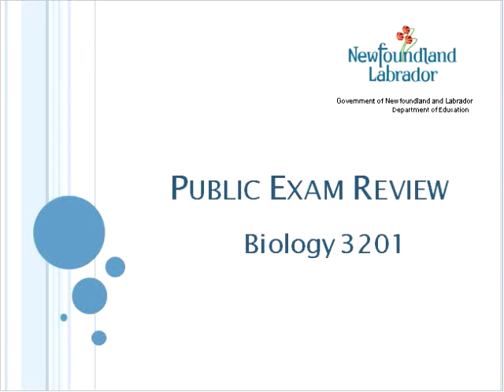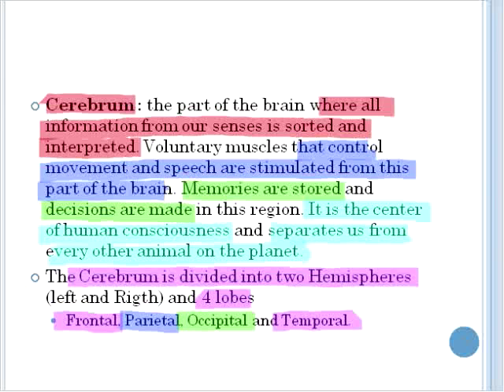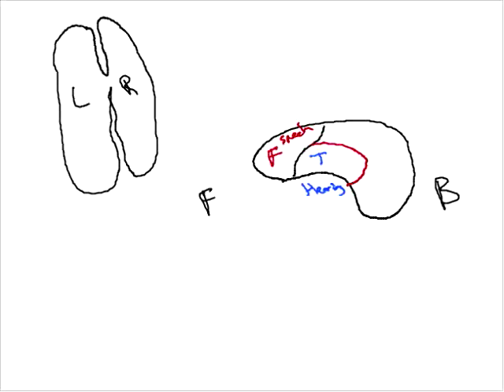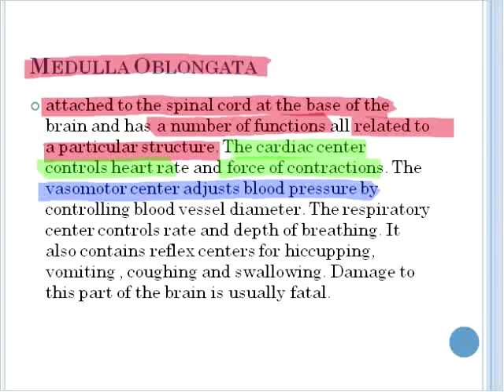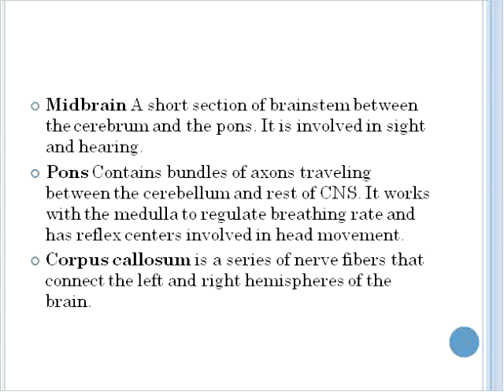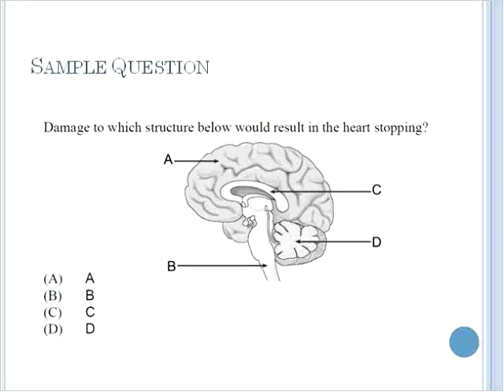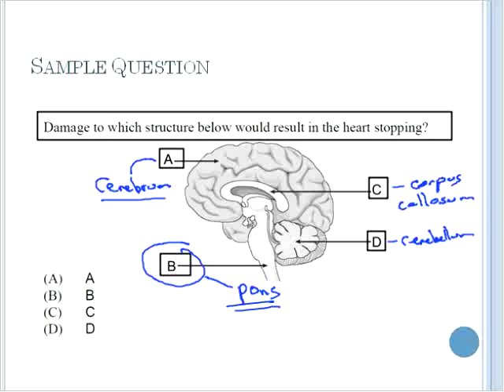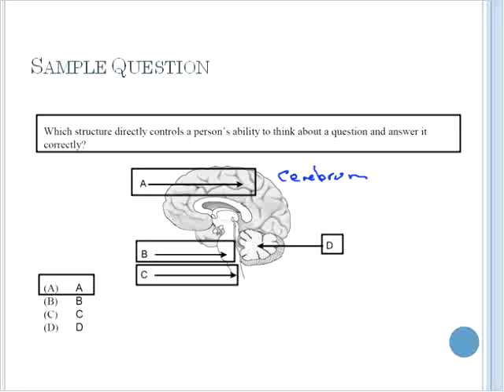Bio 3201 Unit 1 Nervous System 2 Brain Structure